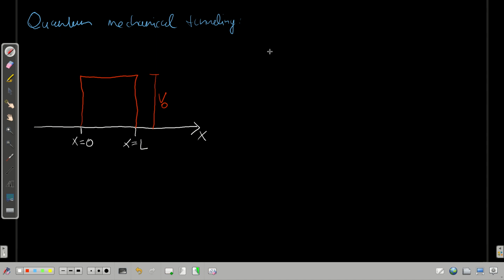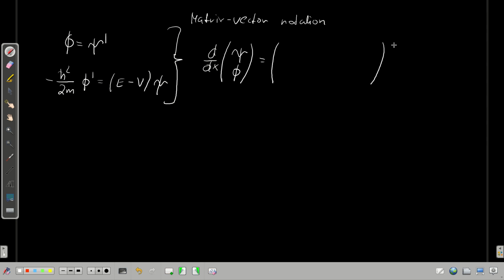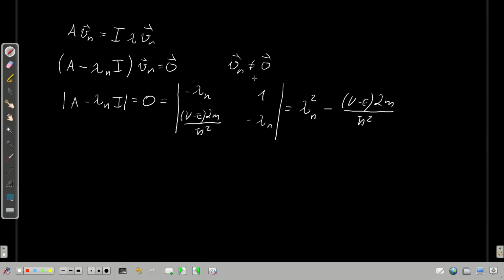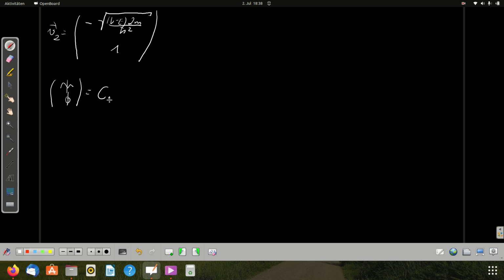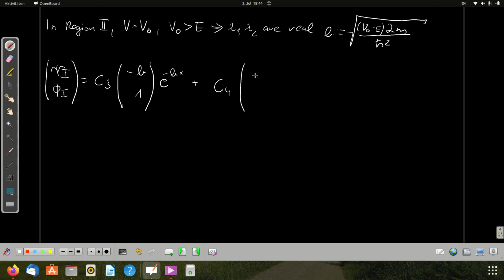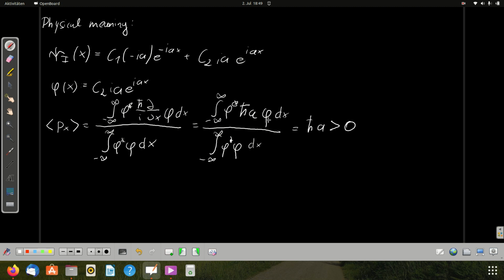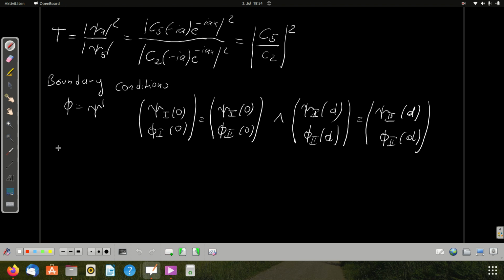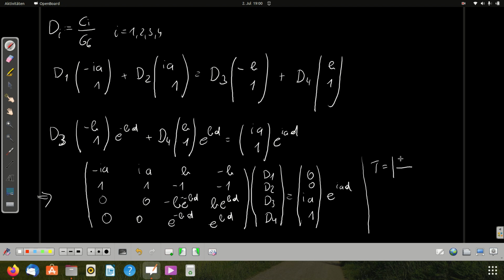Quantum mechanical tunneling at barrier (1 of 2)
Derivation of the transmission coefficient for a particle that hits a constant potenital energy barrier.